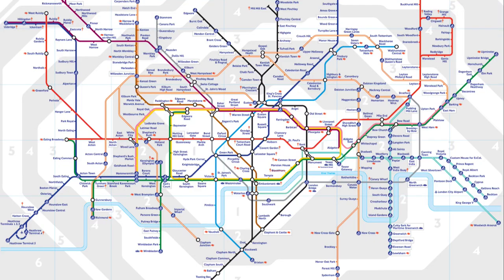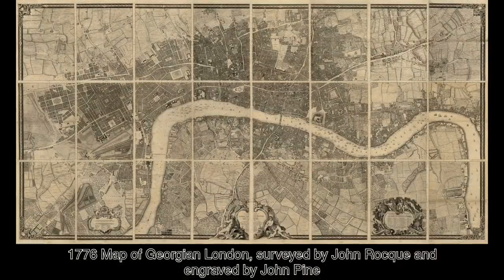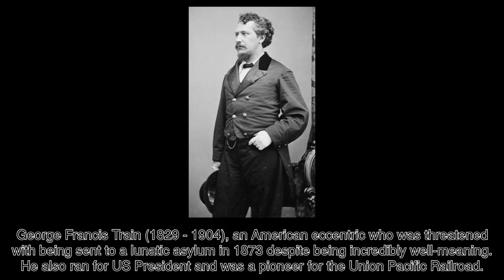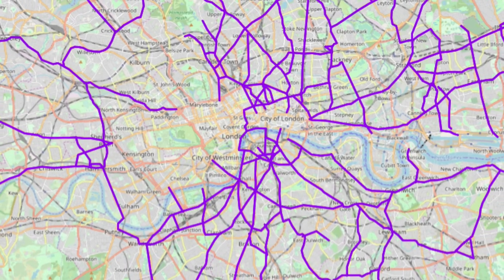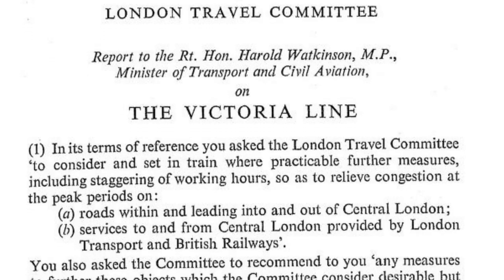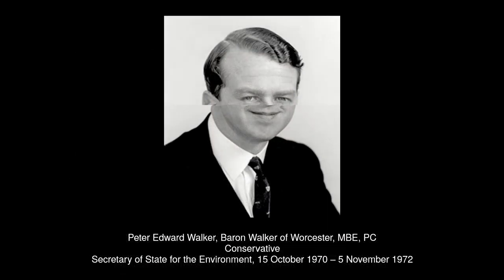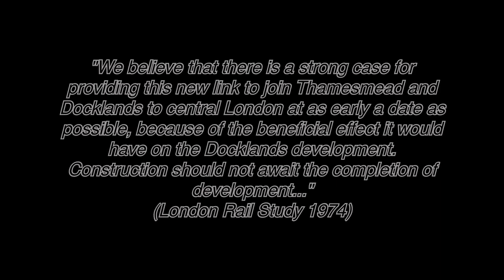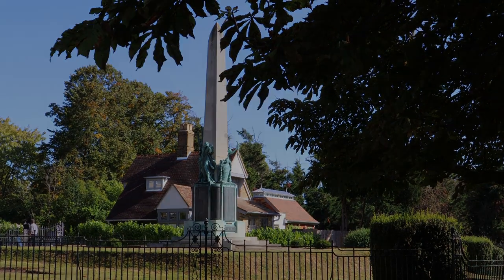Why is there no Tube in South-East London?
It's said that in London you're never too far away from a Tube stop. Unfortunately, this isn't a universal rule. From the 1800s until the present day, there have been a series of oversights and missed opportunities that have led to the Tube map being excessively North London oriented.

This video has been about two years in the making, and it's a huge load off my chest to finally get it out there. I'll be honest, it looks nothing like I originally envisioned it to be, and perhaps further down the line I'll remake it. But, for now, I'm really happy with the way it's turned out given the few resources I had to produce it.